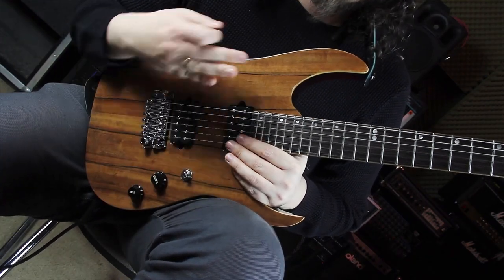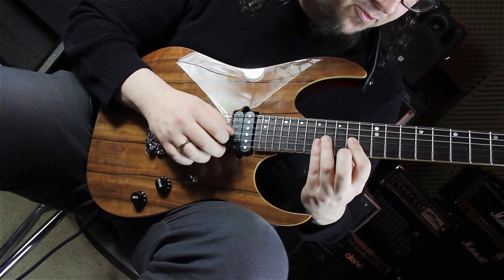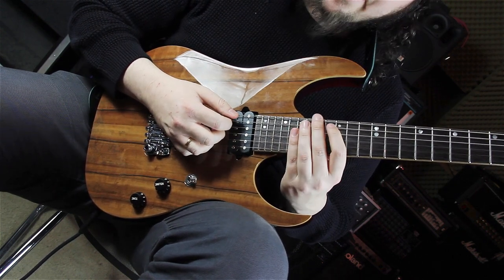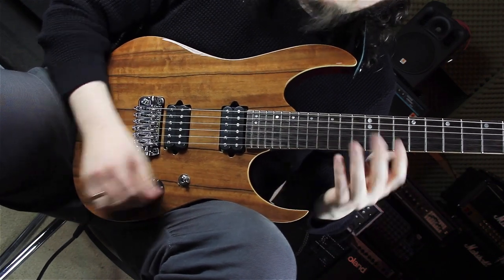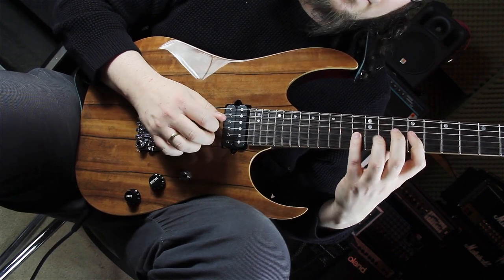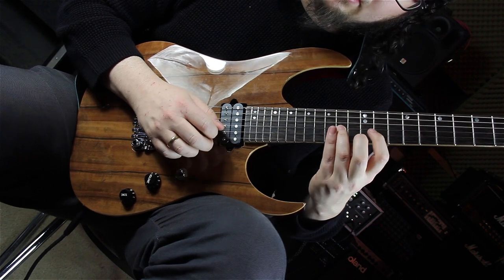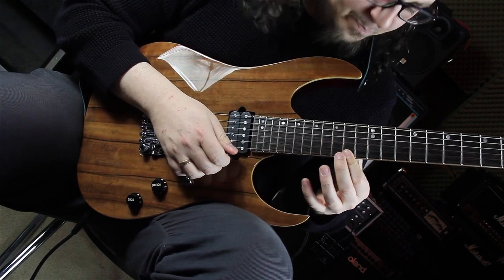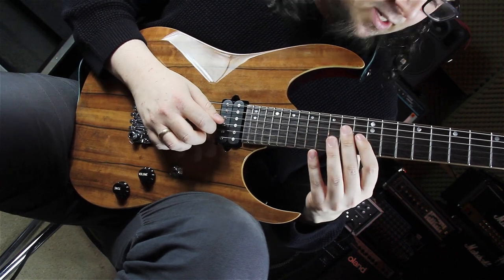Marco Sfogli "Andromeda" Guitar Lesson nr. 1 (ENG)